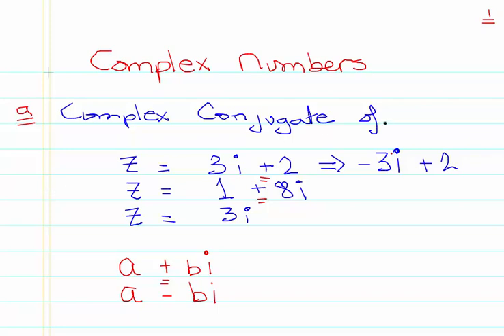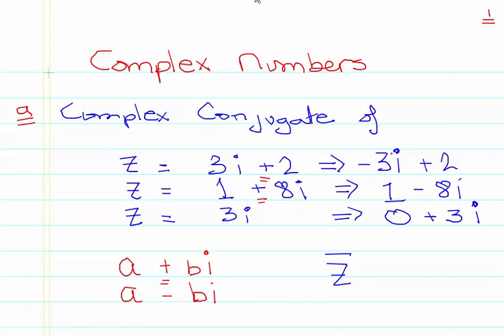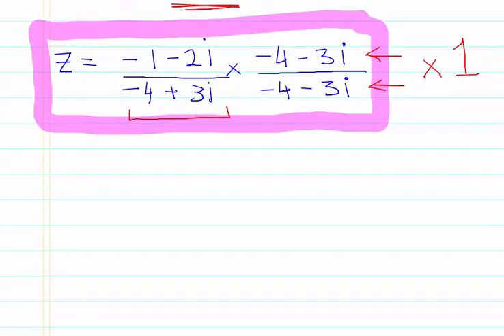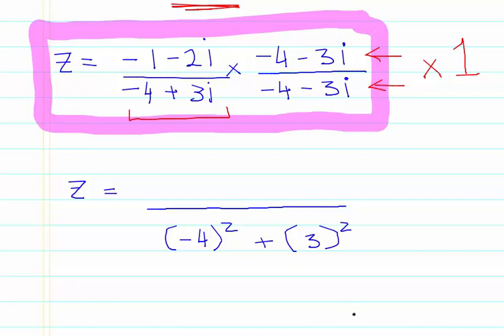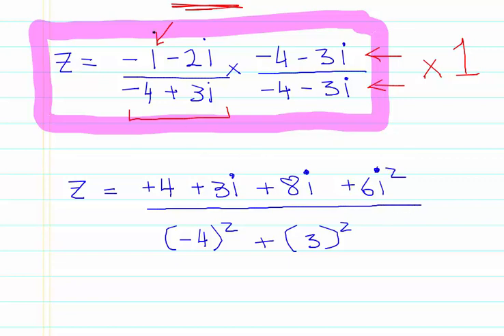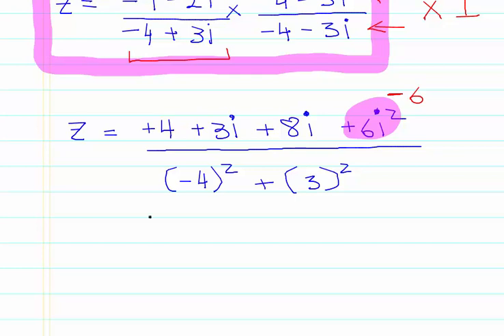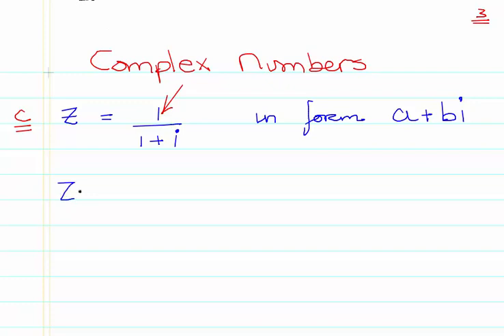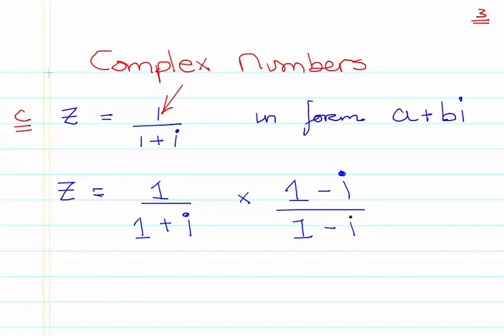Complex Numbers - Tutorial Question (13)